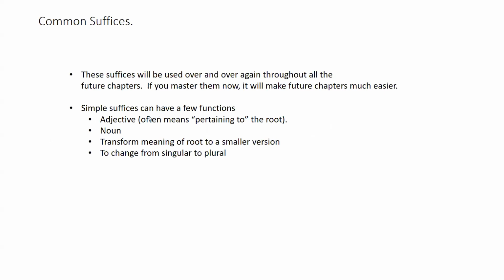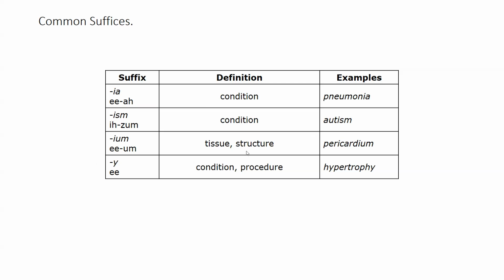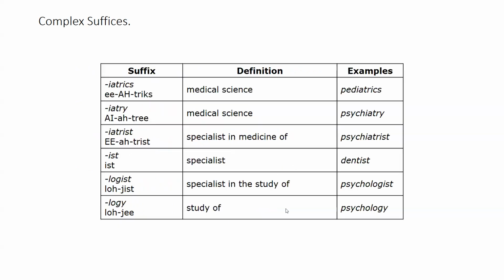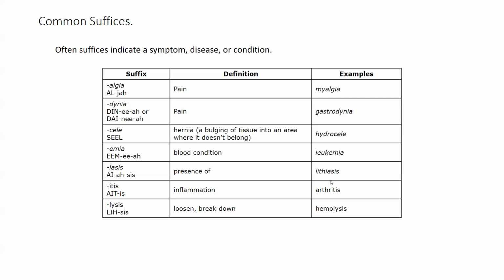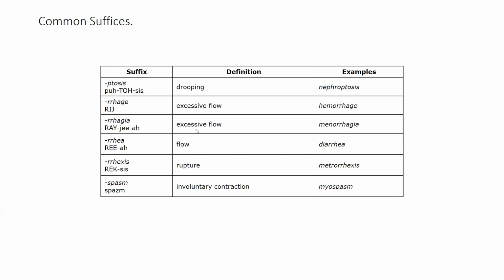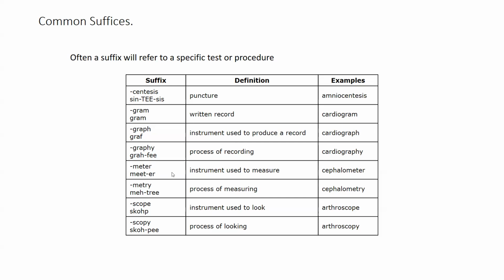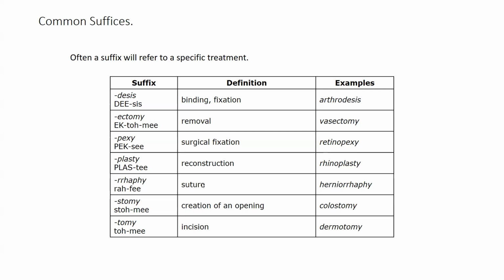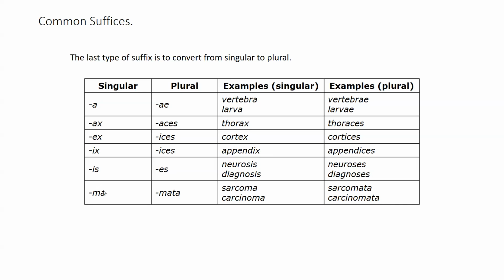Ch 1 - Suffices